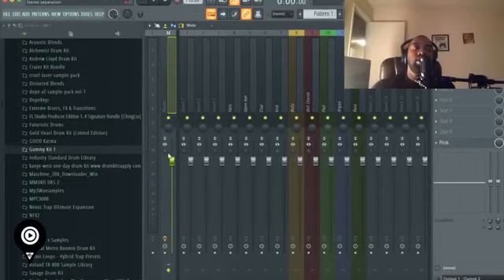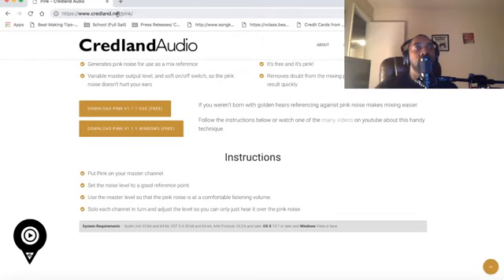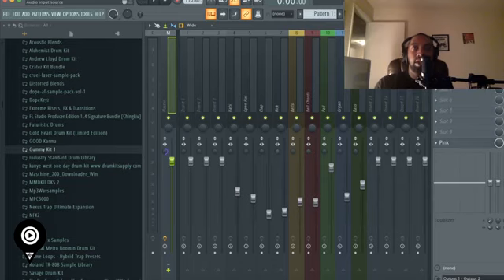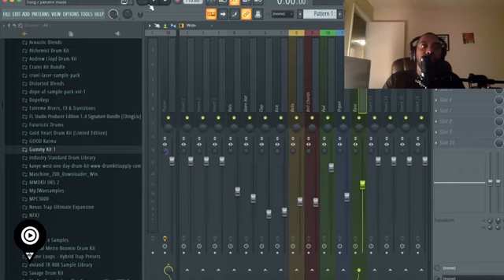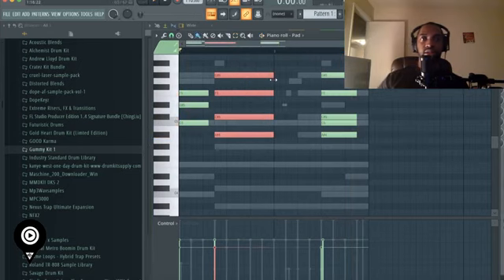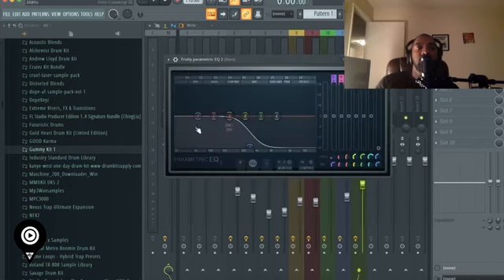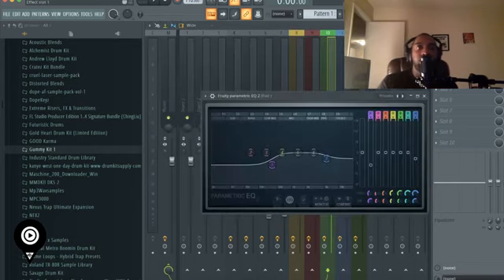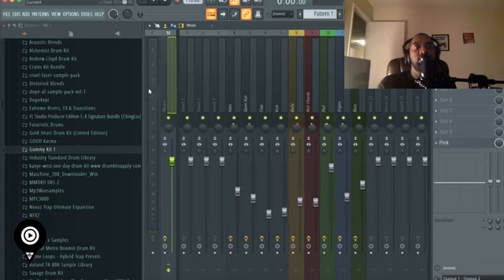Mixing With Pink Noise New Plugin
Why should you use this plugin?

VClassBeatz of Victorious Creators
MikeBeatz of Victorious Creators

Hello Everyone

Today VClassBeatz will show you guys how to mix in mono as well as using white noise to level your individual tracks inside your beats. These Techniques can be applied in any DAW. If you have any questions leave them in the description below and I'll be glad to help.

It's free to download

We're glad that you here & we hope you're enjoying the content.

▶ReadThis...
rappers & producers It's a skill to be able to make a positive out of everything.

Thanks for supporting me for IG reach 21K Followers!

Thanks for choosing MikeBeatz! I look forward to connecting and networking with you.